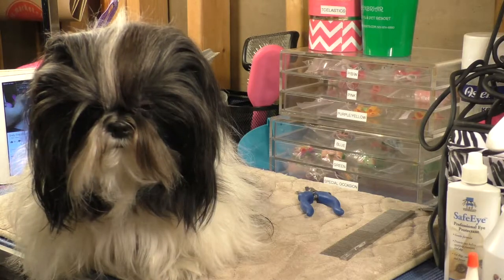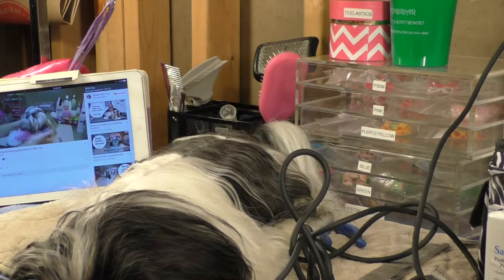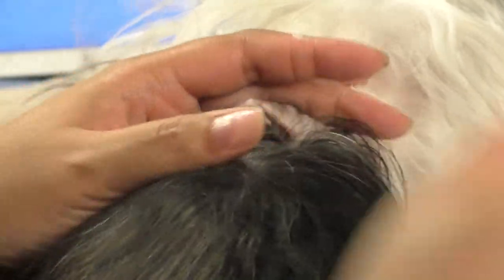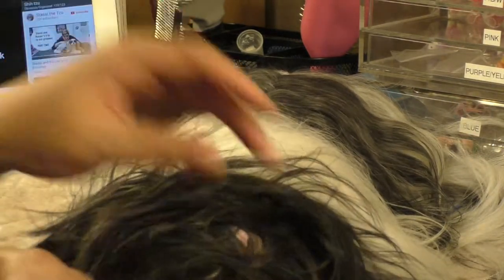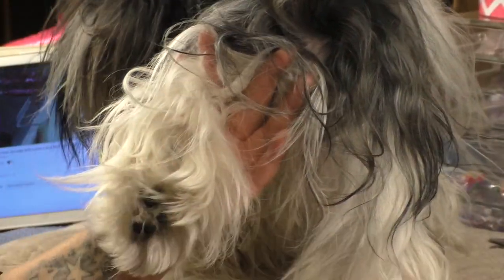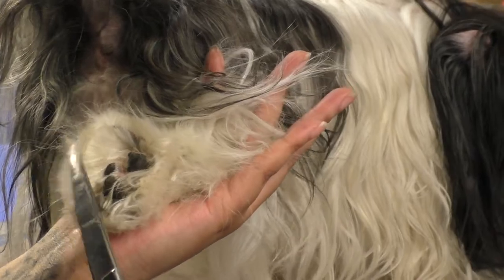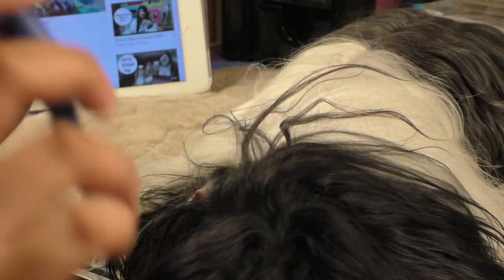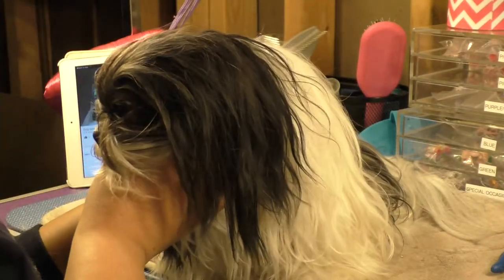Shih Tzu Grooming Series 3/3: Monthly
Hi. In this video, I share with you the steps for Coco's monthly grooming.

List of steps:

Sanitary cut/hygiene cut
Shave paw pads
Remove ear hair
Shave underarms
Scissor feet
Trim nails
*Shave mouth
Flea/tick/heartworm prevention

Camera used:
• Primary shots: Panasonic HC-V770
• Secondary shots: Sony HDR-CX 190